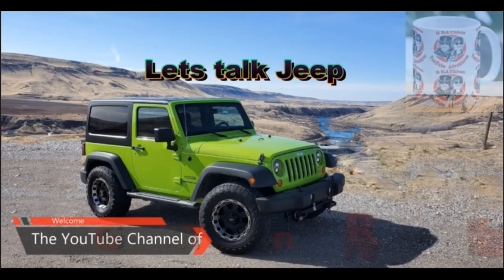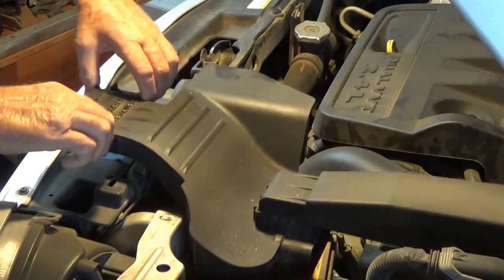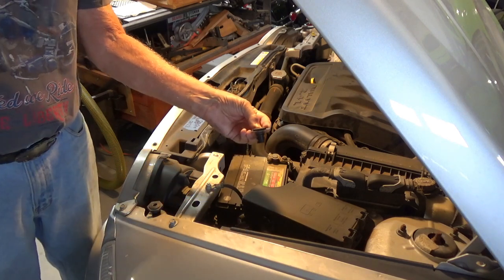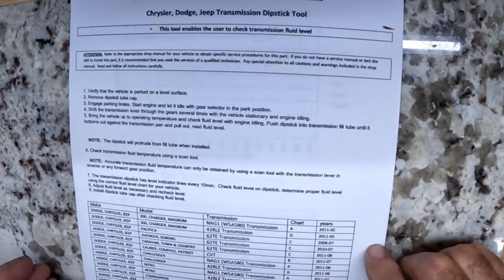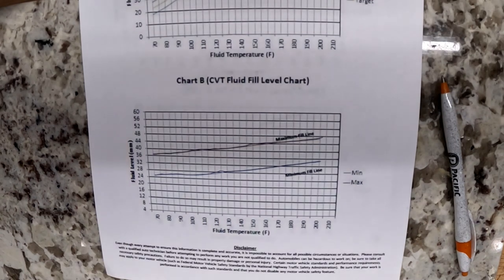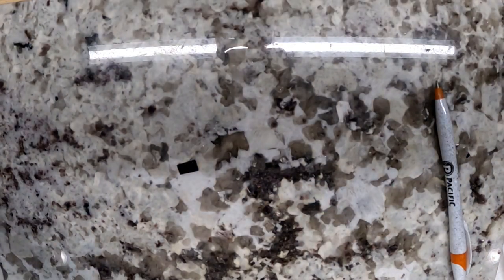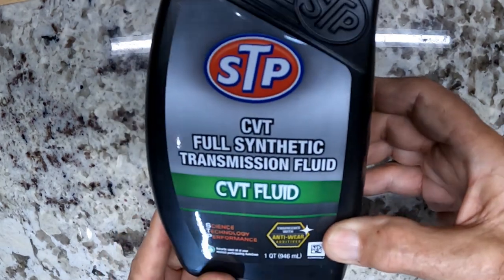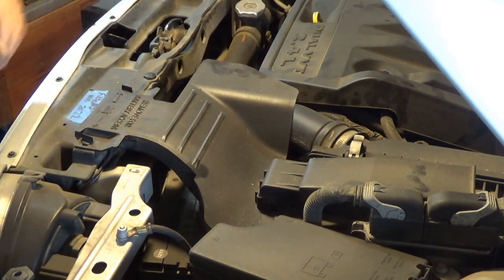Jeep Compass 2007 trans oil check DIY compass jeepcompass transmission vid#1702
Samsung S23
Gopro 10,
Action Camera
GoPro Hero4 Black

 or  the Hank cap here

If you guys are looking for a good camping dicount site check out,
One or two stays will pay you back for the cost then  it is 1/2 prise from then on.